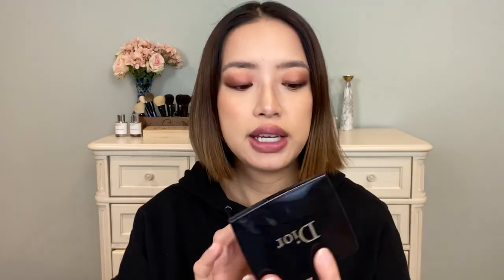DIORIVERIA Collection Review | Dioriveria Quint and Pink Riveria Luminizer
I am reviewing and providing comparisons on the new Dior Summer Collection, one of the quints form this collection, Diorivera and one of the Couture Luminizer, Pink Riveria.

Dior Cruise Look Quint - discontinued
Dior Ecrin Couture Holiday Palette - discontinued

Sonia G.